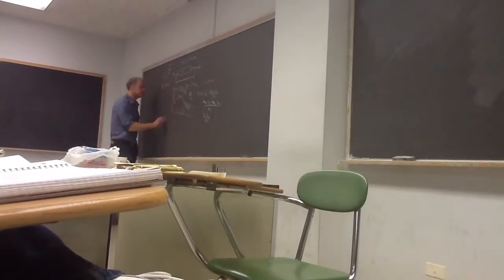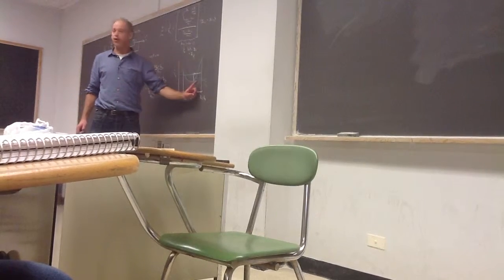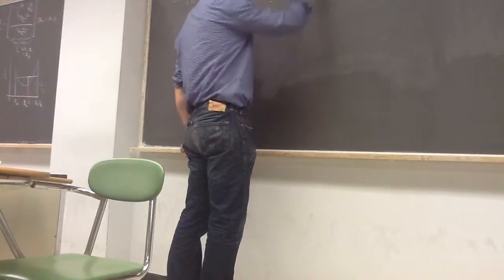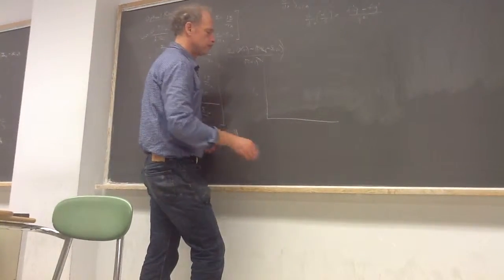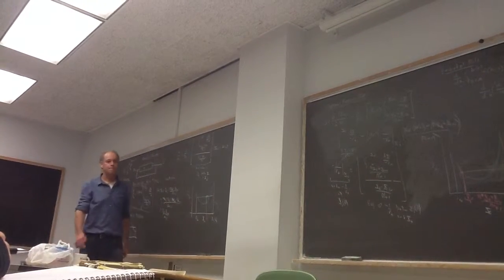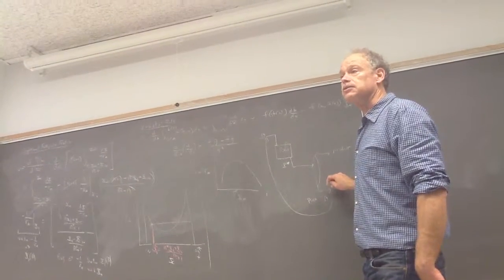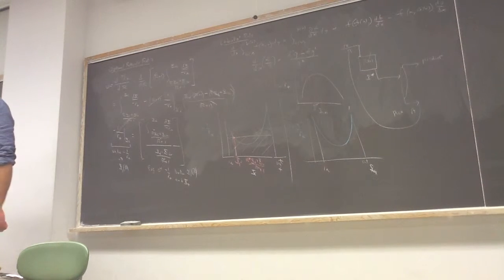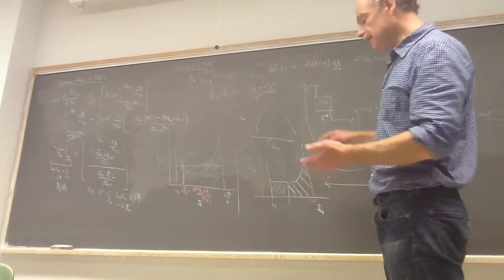ChE 432 10 22 12 part 1 of 2